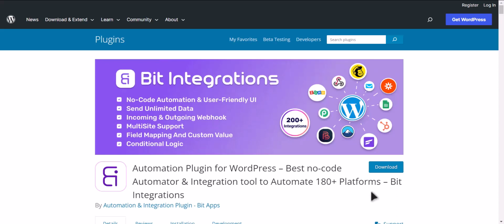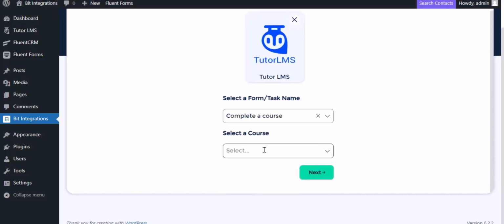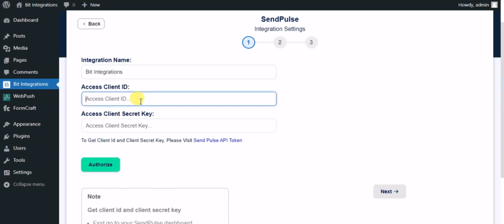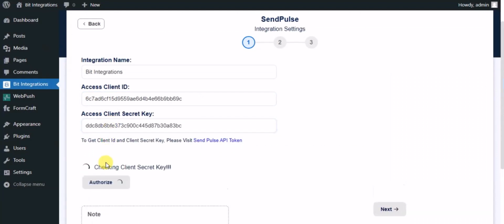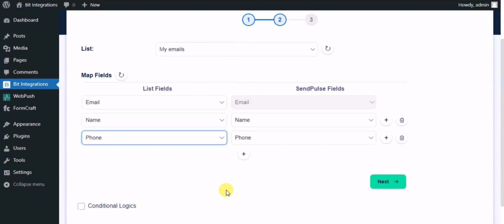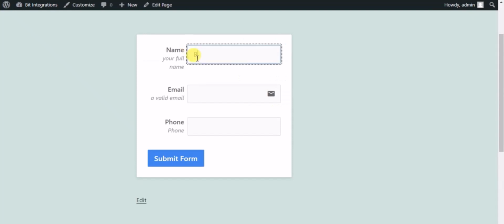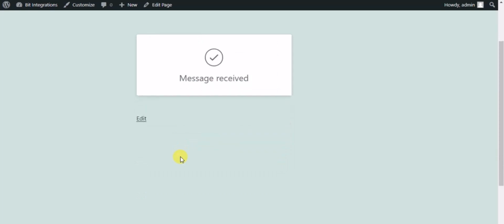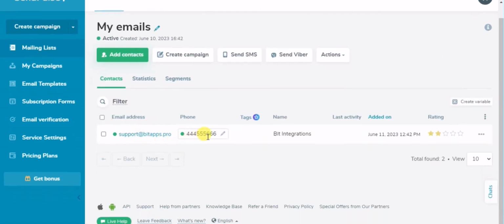Integrating Tutor LMS with SendPulse | Step-by-Step Tutorial | Bit Integrations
Learn how to seamlessly integrate Tutor LMS, a powerful form builder plugin for WordPress, with SendPulse, a comprehensive email marketing platform, using the Bit Integrations WordPress plugin. In this step-by-step tutorial video, we guide you through the process of connecting Tutor LMS with SendPulse, enabling you to effortlessly capture form submissions and automate email marketing campaigns.

📝 Follow our comprehensive guide to integrate Tutor LMS with SendPulse using the Bit Integrations plugin for WordPress.

Key highlights of this video:

✅ Connect Tutor LMS with SendPulse to streamline your form submissions and email marketing.

💼 Upgrade to Bit Integrations Pro: Access advanced integration features and maximize the potential of Tutor LMS and SendPulse. Upgrade to the Pro version of Bit Integrations and take your form building and email marketing capabilities to the next level:

Integrate Tutor LMS with SendPulse effortlessly using Bit Integrations and enhance your form submissions while automating your email marketing campaigns.